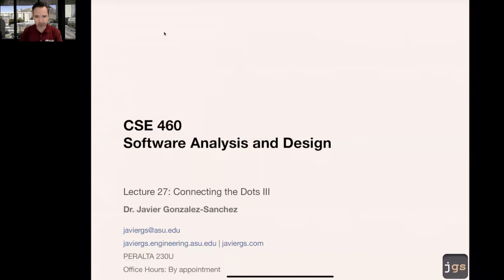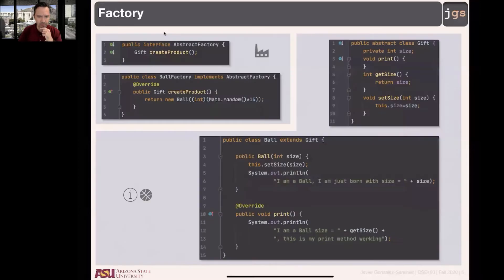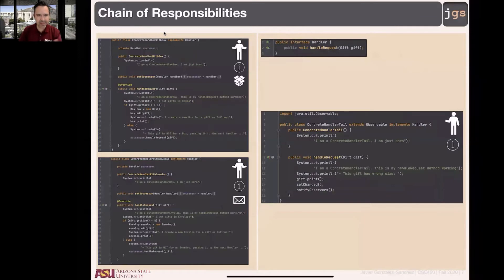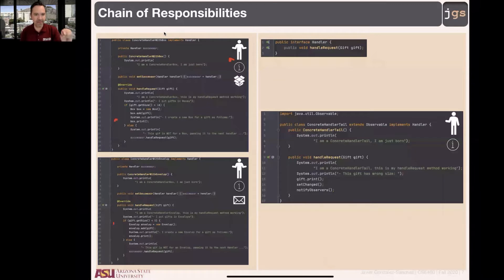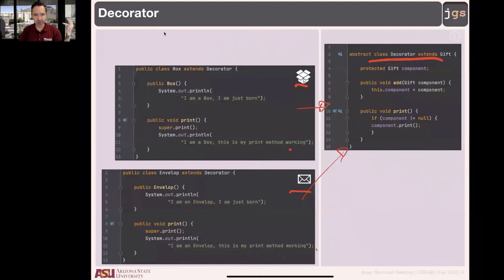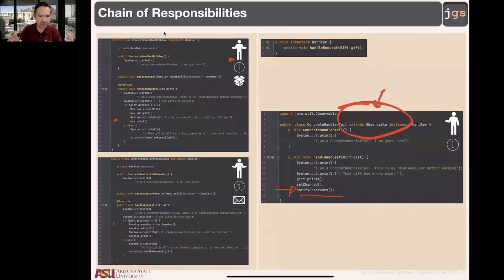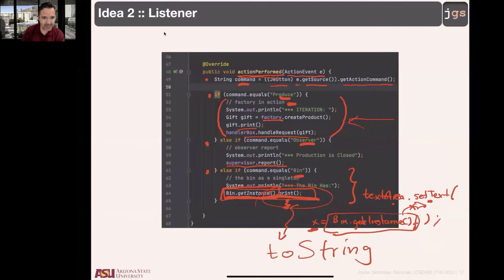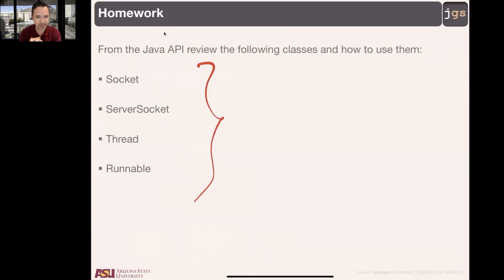CSE460 | Software Analysis and Design | Connecting the Dots III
Lecture 27. Connecting the Dots III